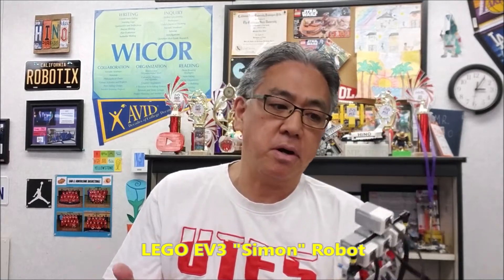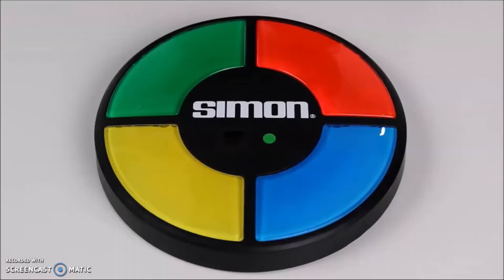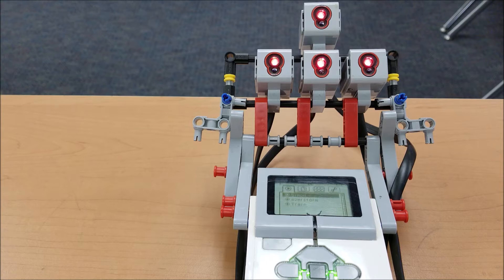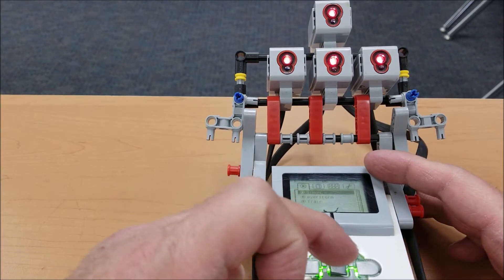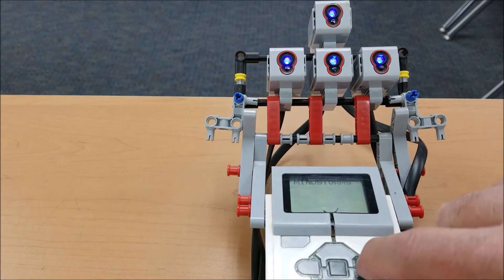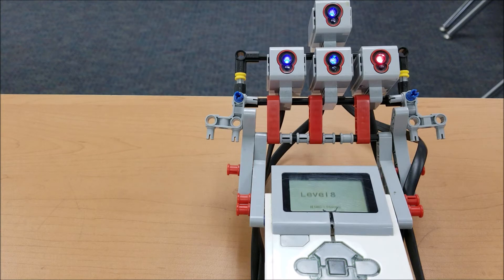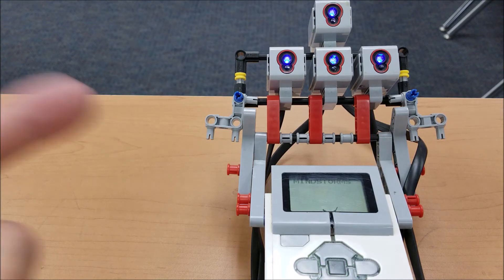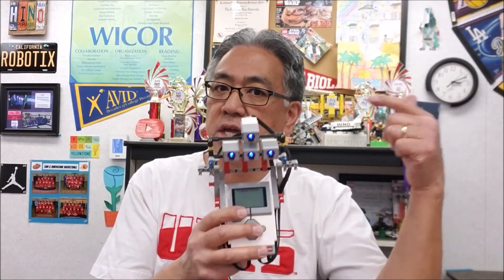LEGO EV3 "Simon" Game Robot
Hey guys!!!  Today's video spotlights a robot that can let you play "Simon!!"  Simon was an old school game that had 4 lights. The lights would light up in a certain sequence that you had to repeat. If you were off, your game was over. So in today's video, I have the EV3 doing exactly what "Simon" game would do. Hope you enjoy!!!  At the recording of this video, the instruction and program link was not working.